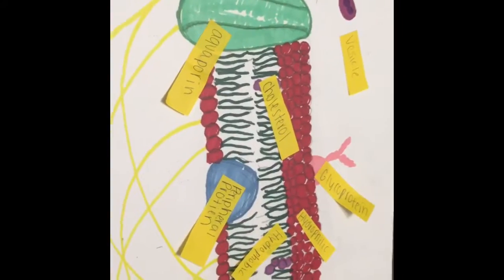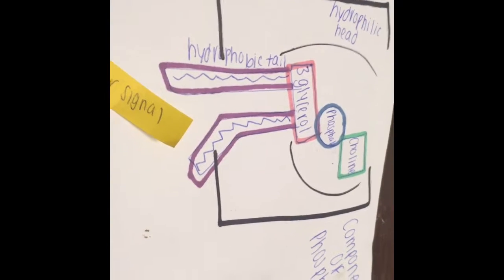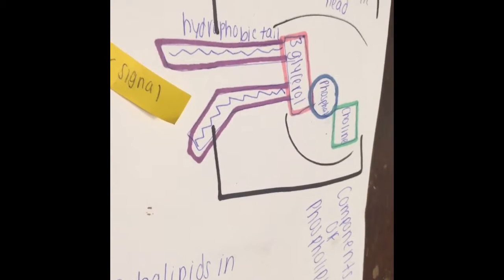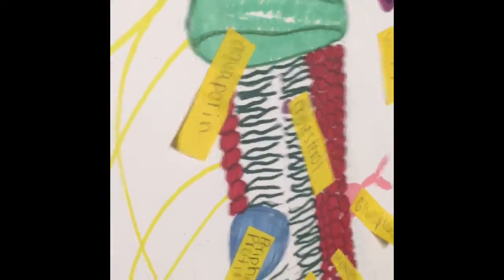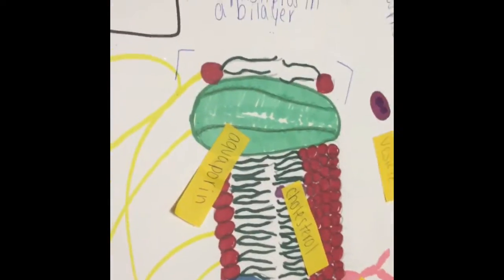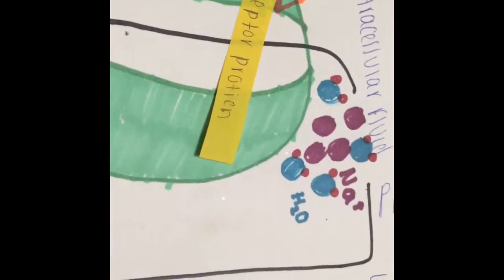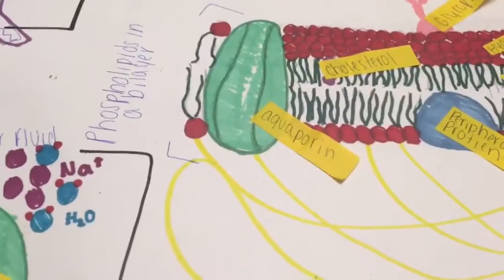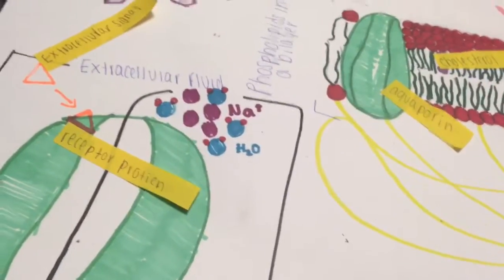Mesmerizing Membrane!! By Irene Butler